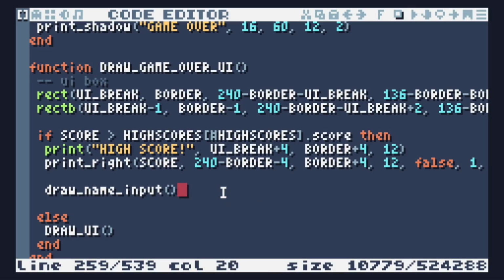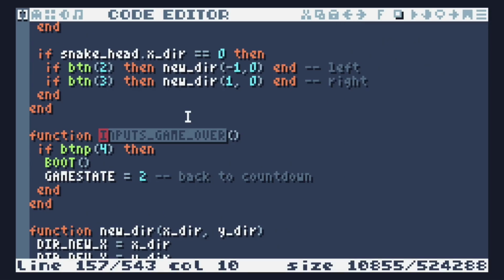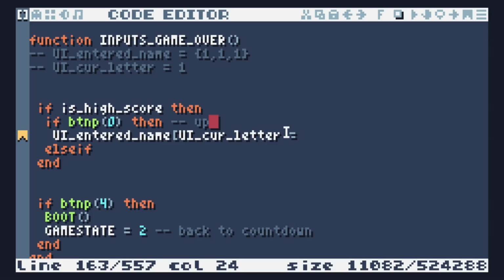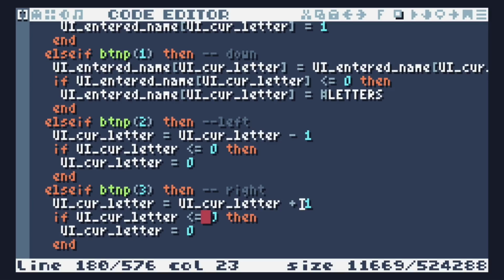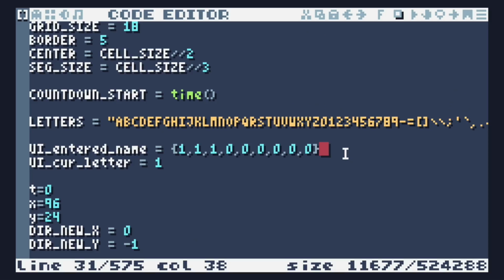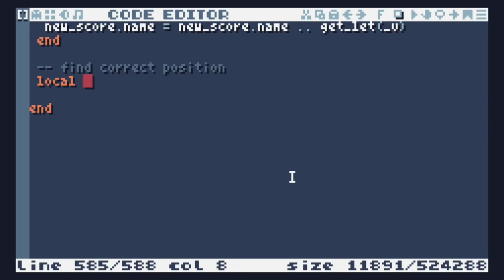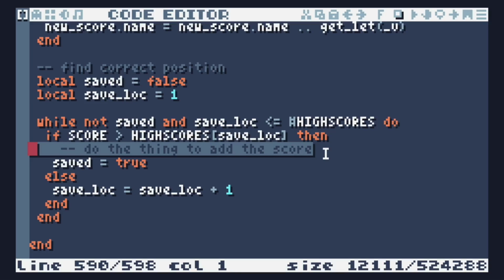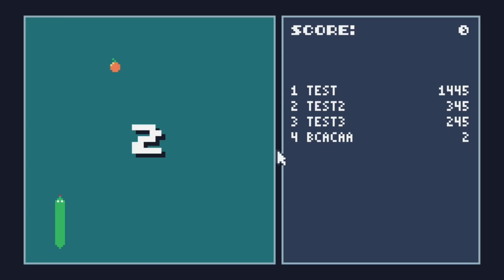Making Snake in TIC-80 - Part 12, High Scores pt2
Make the name input a little nicer, and then actually add the name to the high score list

Chapters:
00:00 - Better input UI
02:34 - Read inputs
10:53 - Actually add the new high score